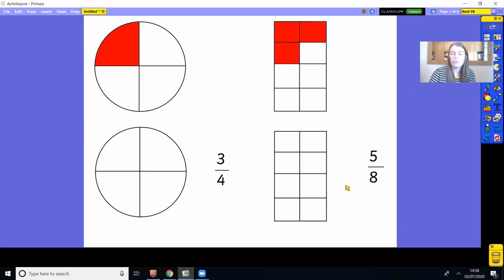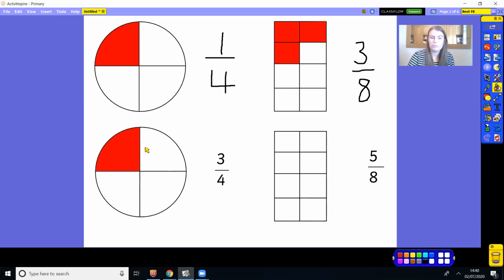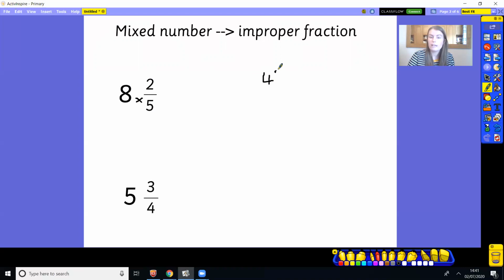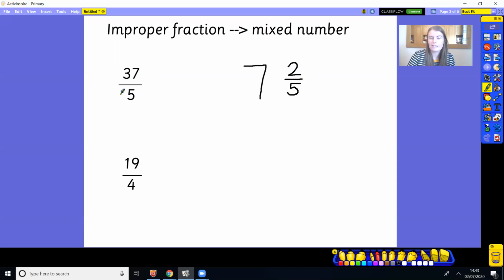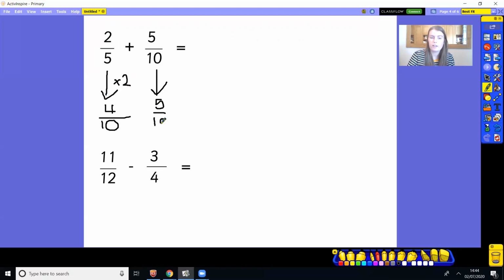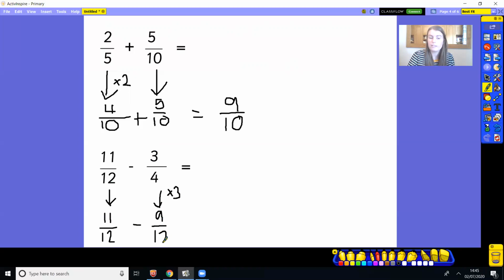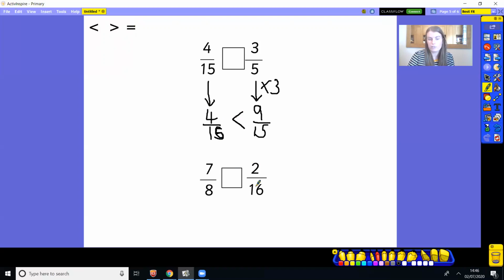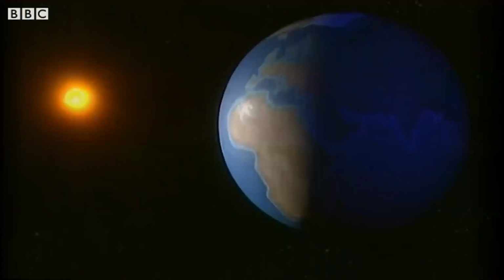Year 5 Home Learning - wc 06.07.2020